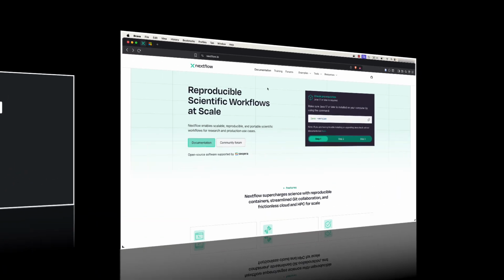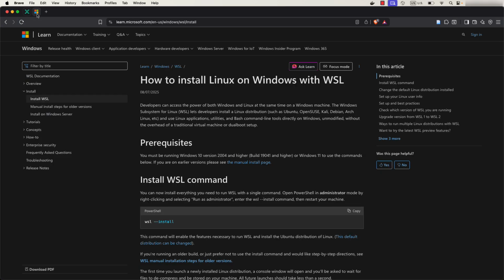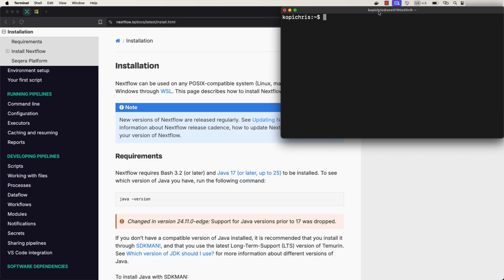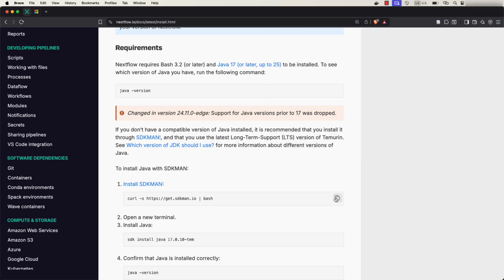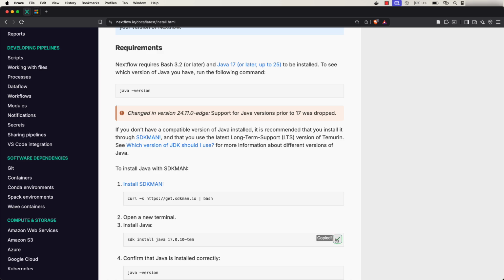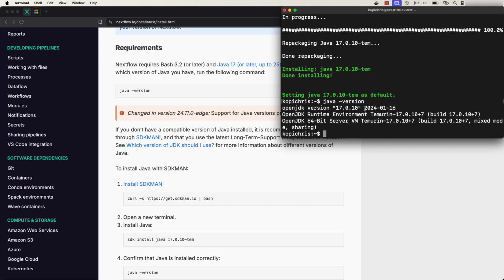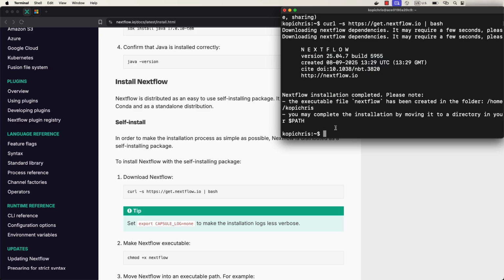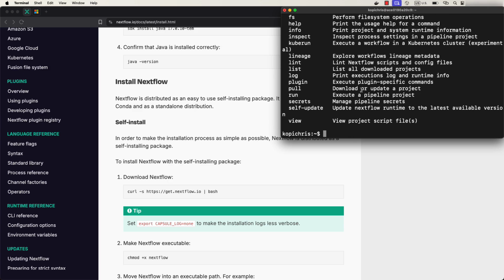Nextflow Tutorial #2: Installation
In this video, we learn how to install Nextflow on Linux, Mac and Windows operating systems.